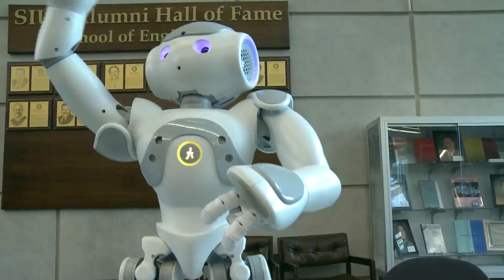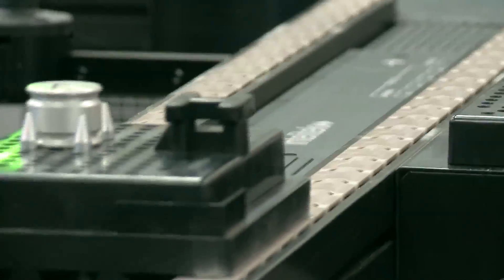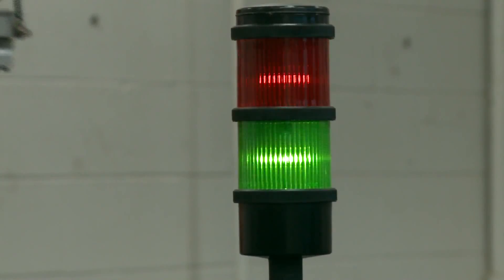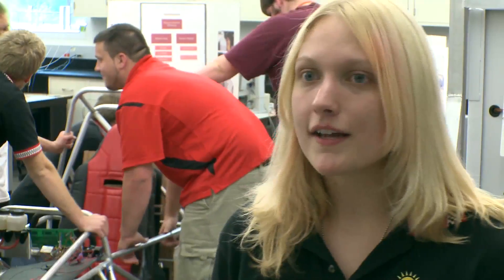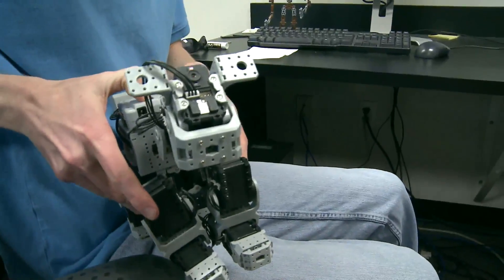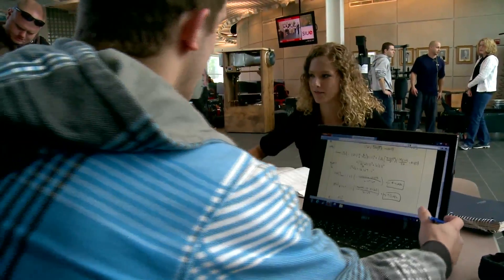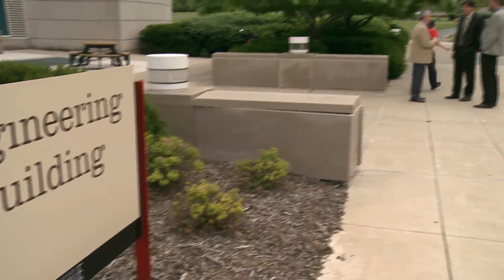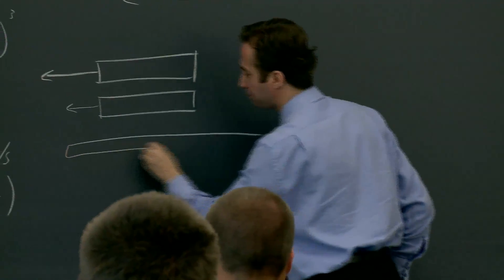SIUE - School of Engineering - 2012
SIUE - School of Engineering - 2- 2012